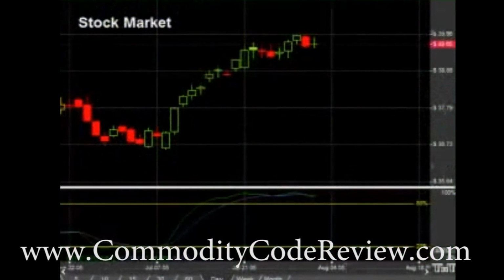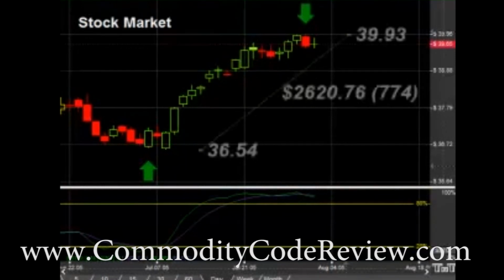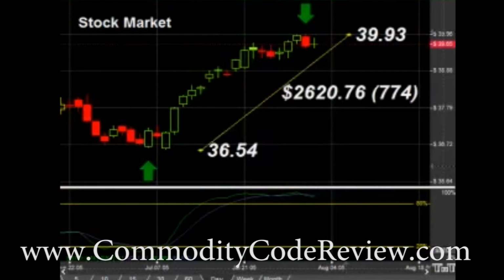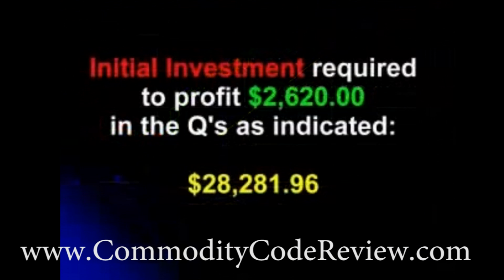The Commodity Code Review Clear And Honest!